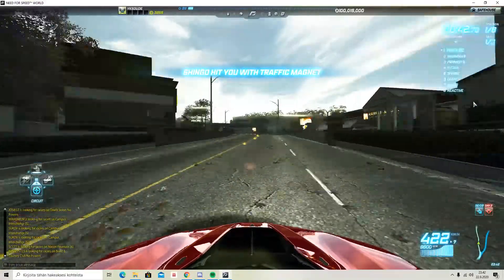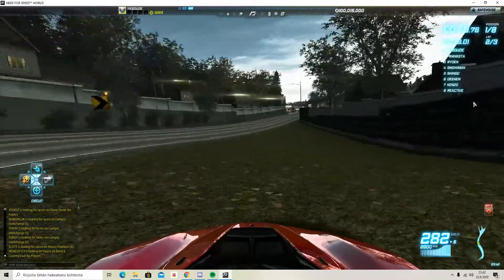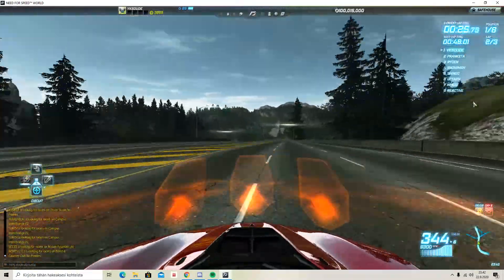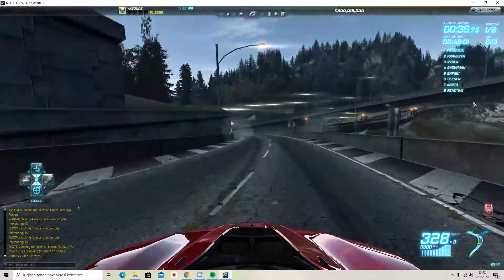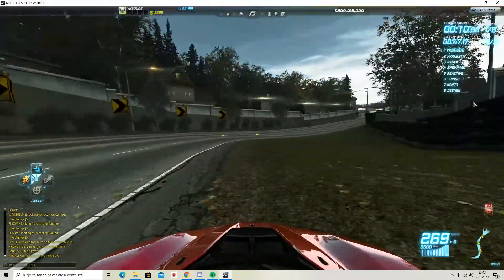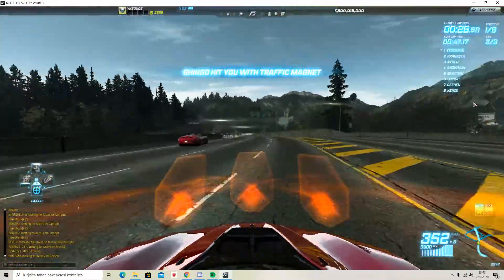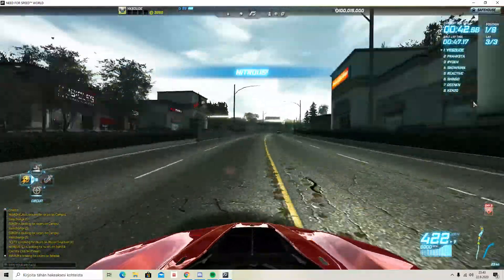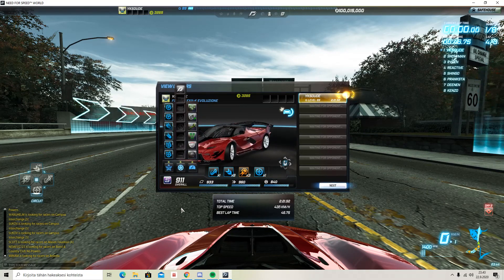petersburg 2:21.92 with FXX-K